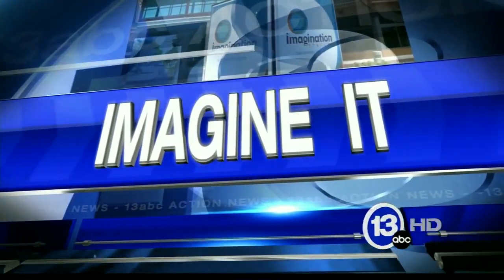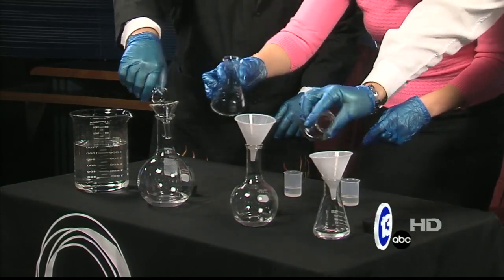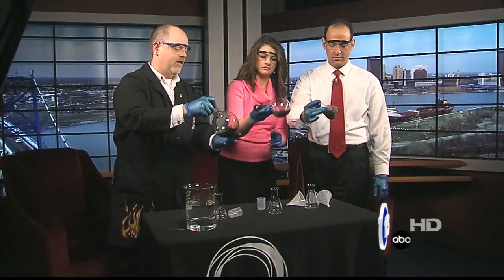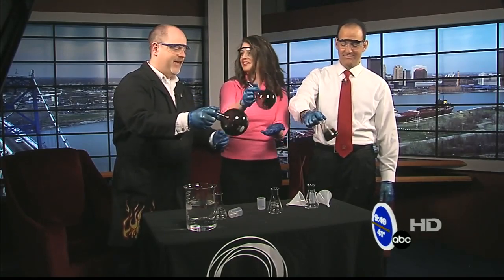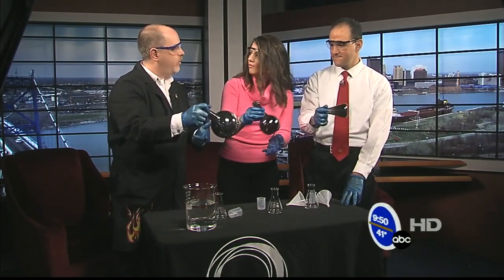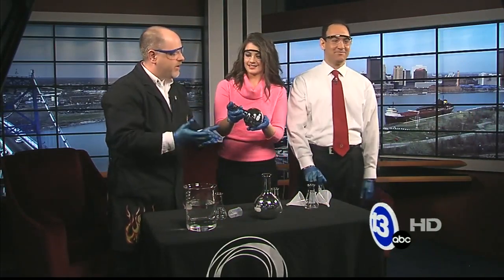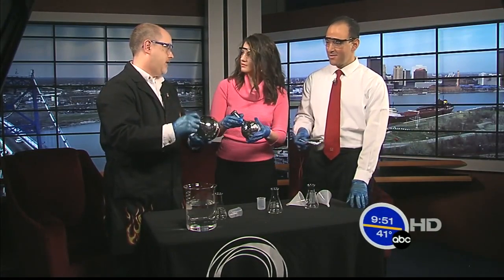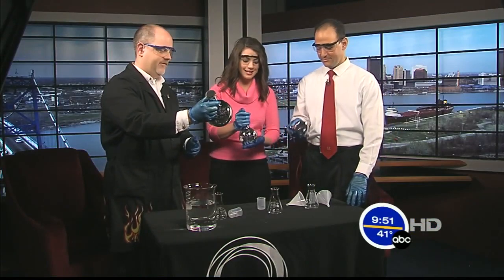Silvering a flask with Chemistry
Silvering the inside of a flask using a bit of chemistry.